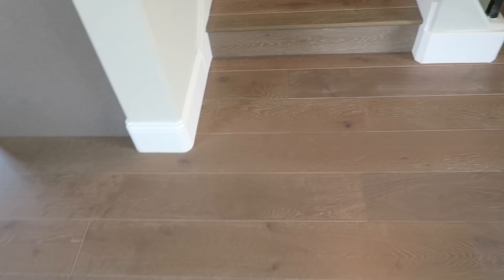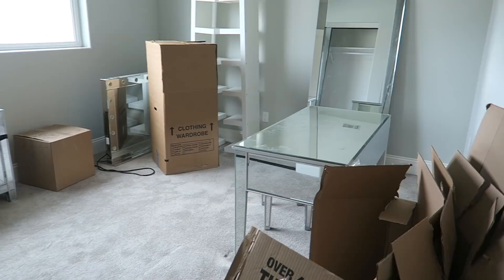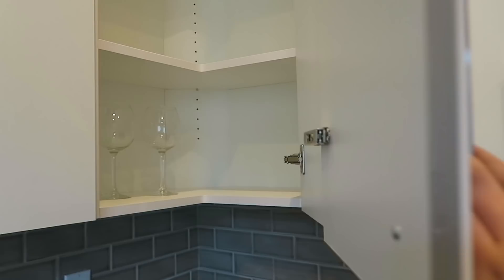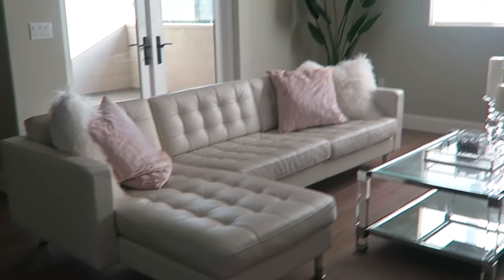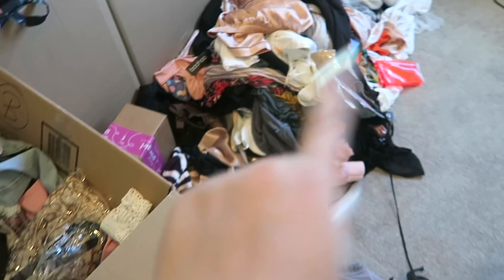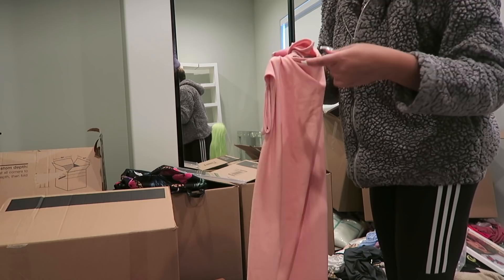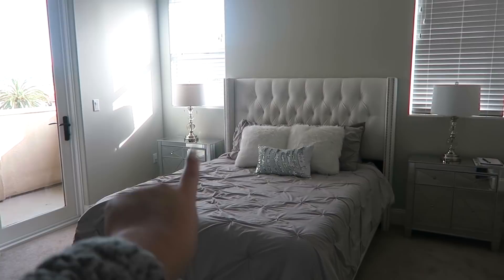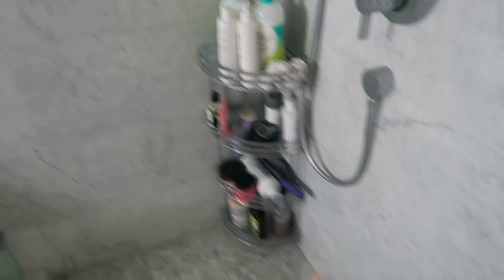☆ MOVING INTO MY NEW PLACE IN LA!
I finally moved in to my new place! What do you guys think? Thumbs up for more moving vlogs!

F A Q:

Name- Lisette
Race- Black & White
Height- 5'3
Location- LA
Age- 22

-xo